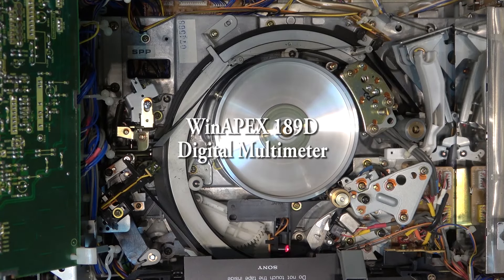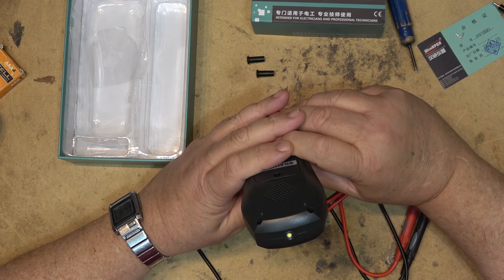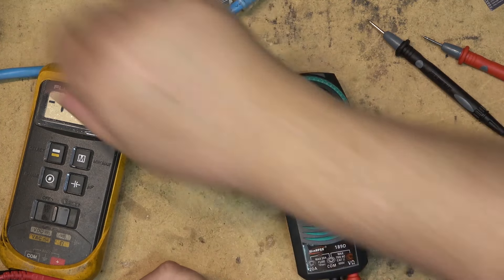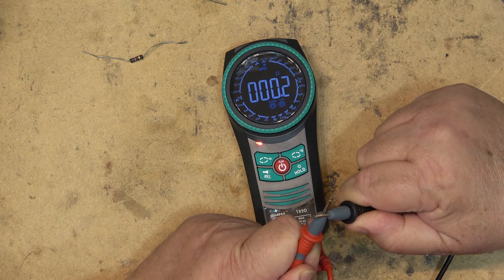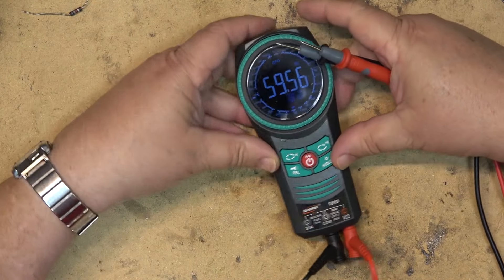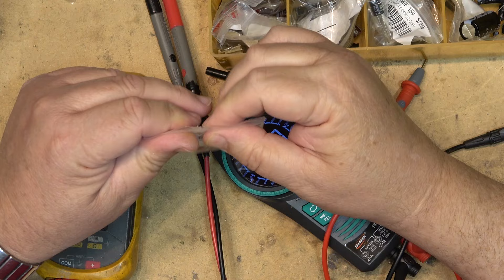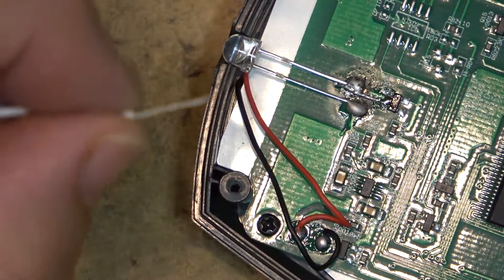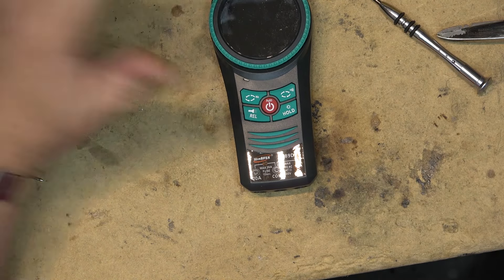WinAPEX 189D Multimeter Review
189D Multimeter